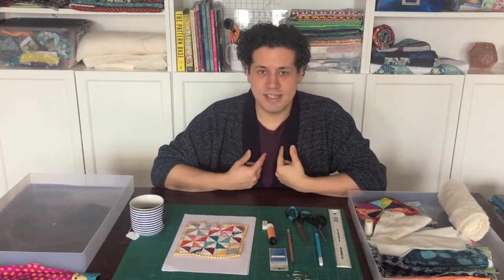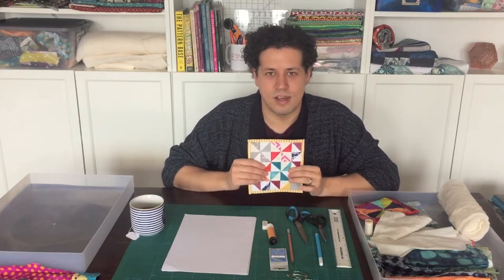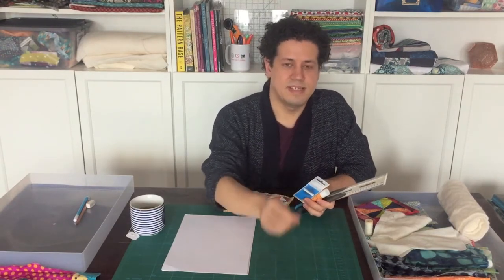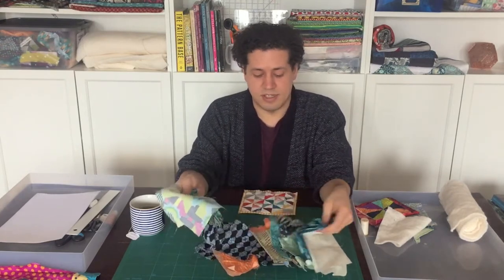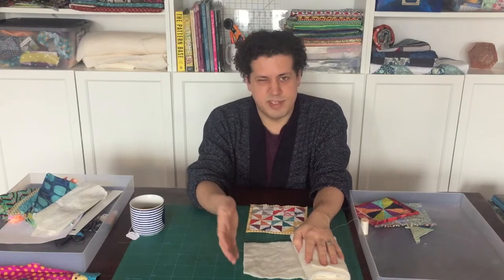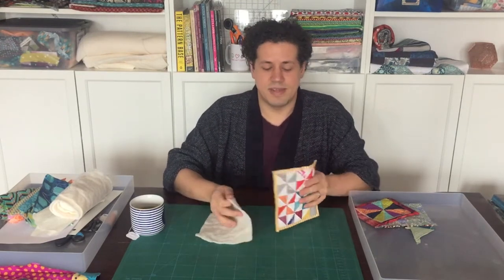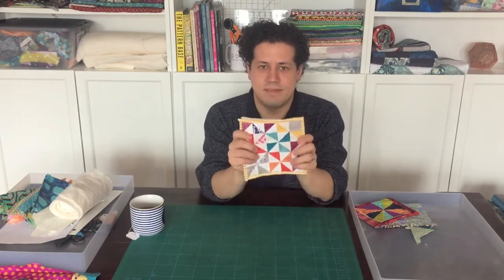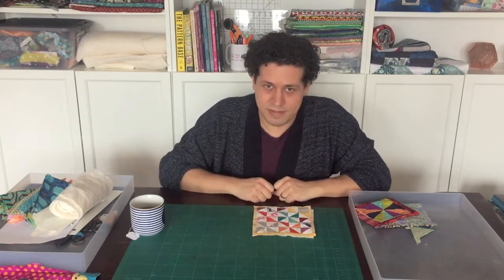Quilting Tutorial | Craft Club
Crafty guy Chris Webb has put together a great little quilting tutorial that shows a contemporary take on English Paper Piecing, one of the building blocks of quilt-making. When you’ve mastered it you can progress to joining your quilt blocks together to create a mega quilt!